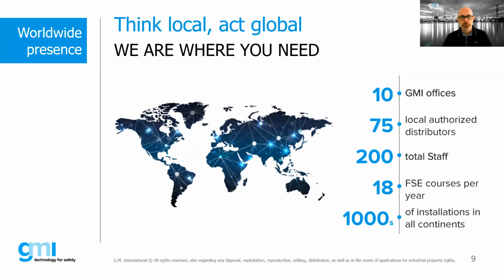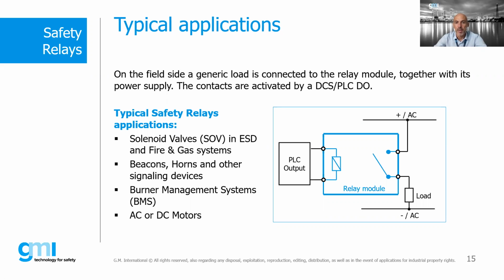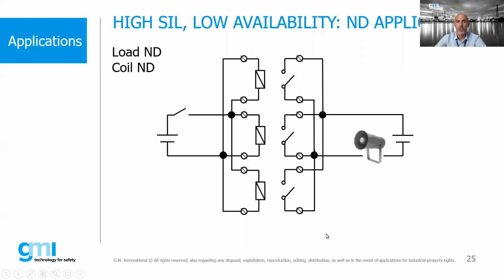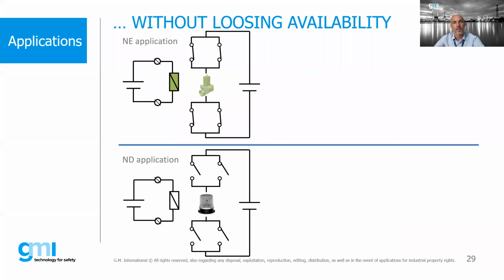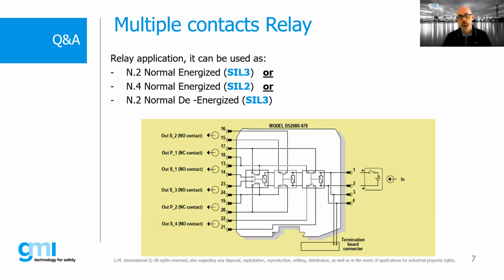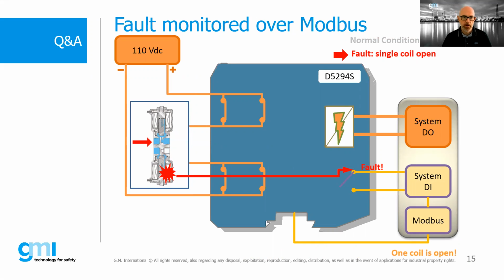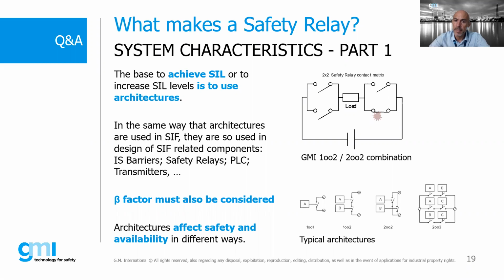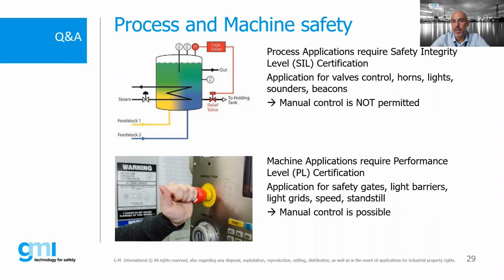A standard relay can't be used in a SIF! - (16/09/2020)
Safety Relays are widely used in process automation applications, either for control and safety systems: a good basic understanding of the principles behind safety relays and safety circuits